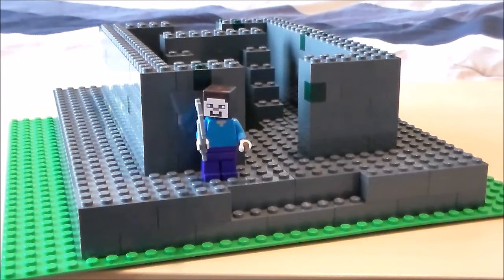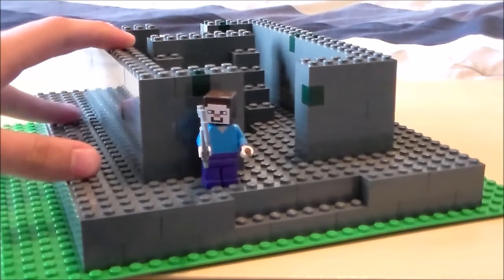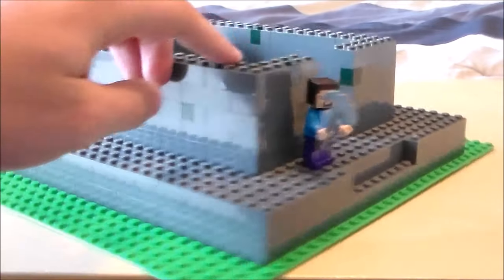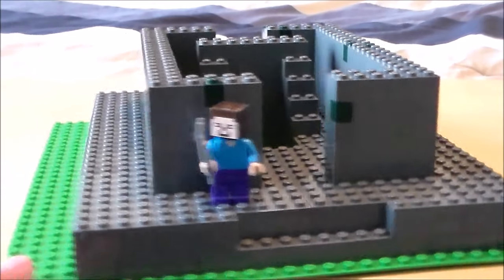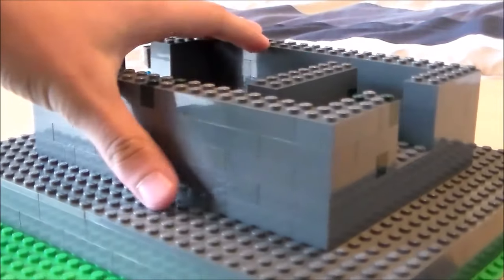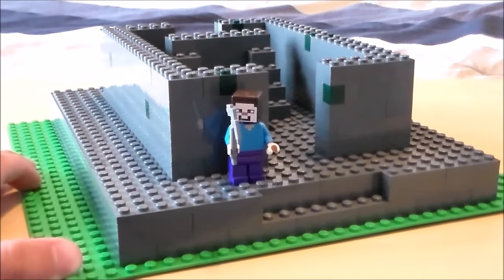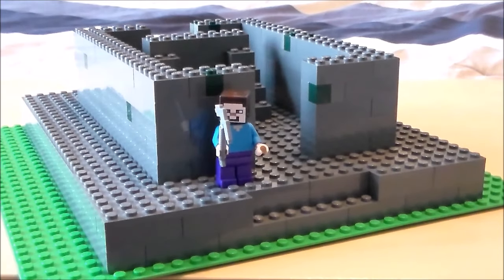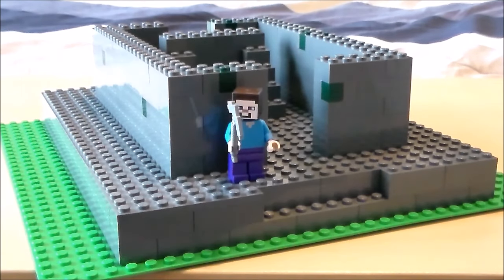Lego Ideas Project! Minecraft Jungle Temple! Thanks For 6K Subs!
What's going on guys! In this video, I will be showing you what I have been up to lately. I will be making a Lego Minecraft Jungle Temple for a Lego Ideas Project! I hope that you guys will be willing to support it when it goes onto the website in the near future. I will post another video about it when it is finished! I hope you enjoy! More videos are on their way! :D

If you liked this Jungle Temple, you might be interested in the one I made a while back!

Lego Minecraft Jungle Temple Timelapse

My Last Video:    Lego Minecraft Elder Guardian Tutorial